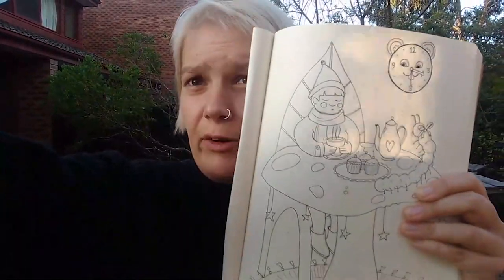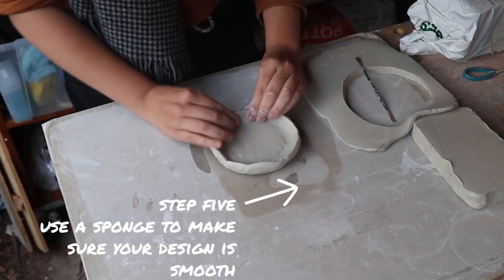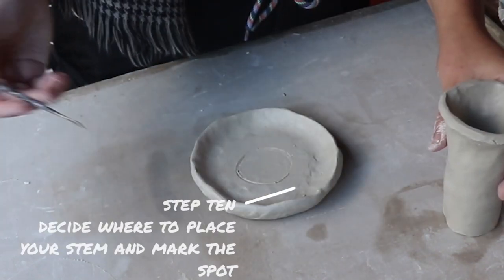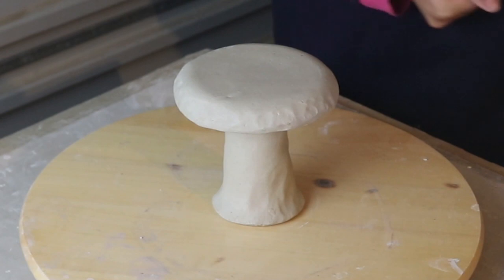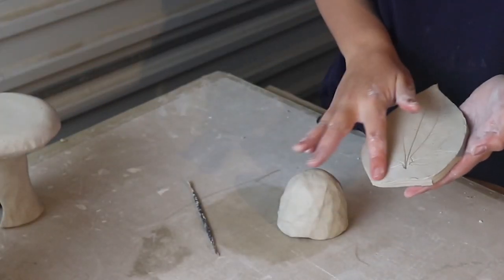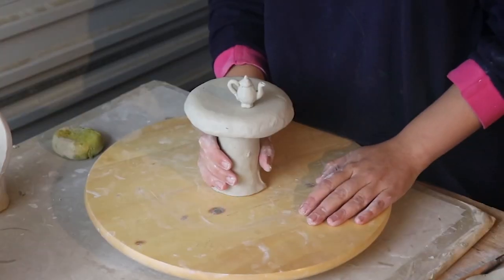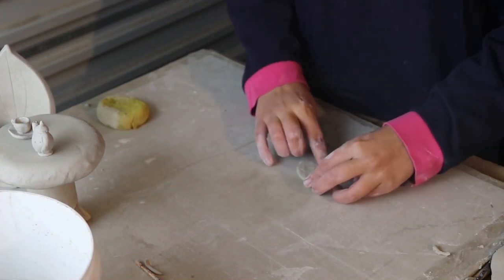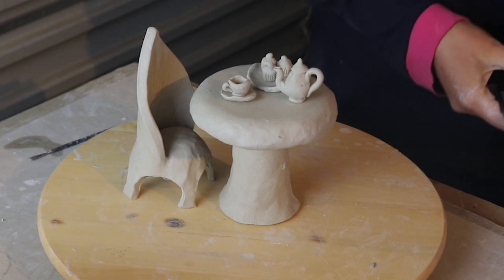Elves' Tea Party with Is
If you want more fairies to play in your garden, first you'll have to make them feel welcome!

Based on her own illustration, Is creates a tiny ceramic tea set, mushroom table, and gorgeous garden chair for any prospective fairy visitors.

If you've been watching previous Art With Is videos you'll be familiar with the techniques Is uses in this tutorial - pinching and squidging, rolling and coiling, scratching and adding reinforcements to joined surfaces so they stick better.

In the next Aeonline video, Is will paint and glaze her creation!

Speak with the Aeon Academy front office if you need materials or tools to create your own magical tea set!